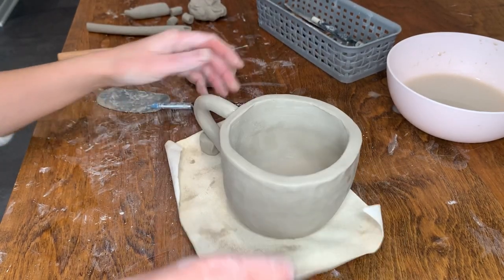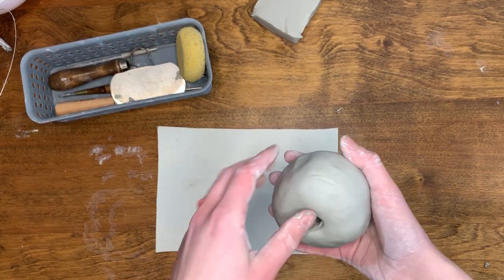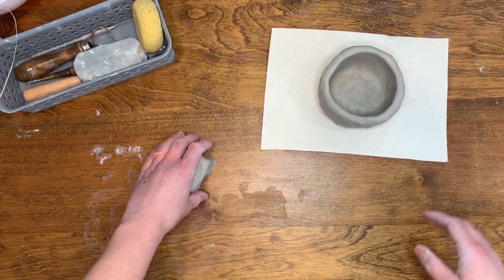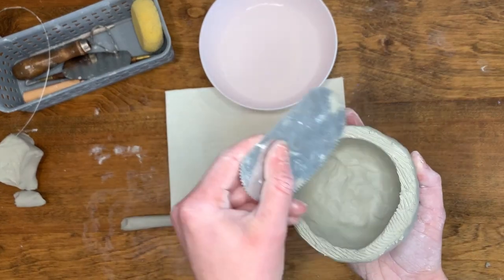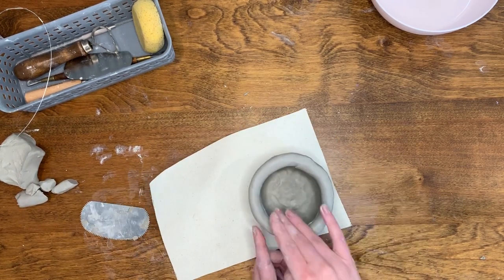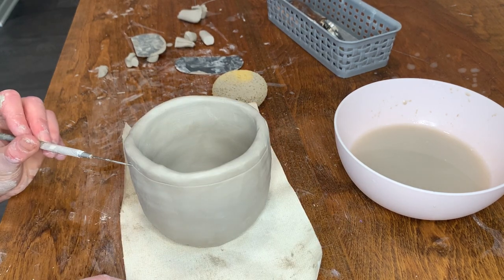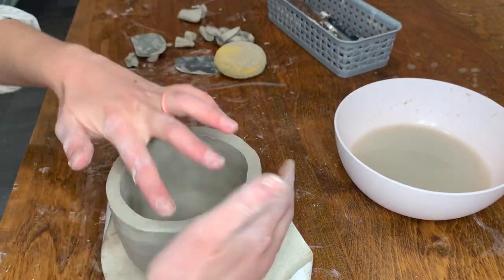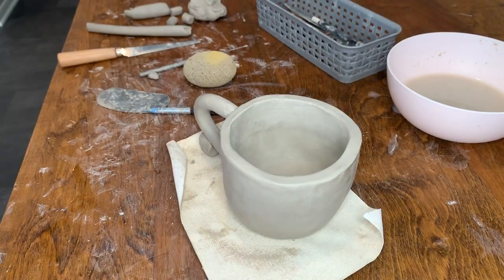How to Make a Clay Mug - Pinch Pot/Coil Method - Middle or High School Art Lesson - Part 1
In this video, you will learn how to hand build a clay mug by using both the pinch pot and coil method. In part two, we will decorate and glaze the mug.

Materials:
- Clay (I used a low-fire white clay)
- Canvas to place mug on while working
- Variety of clay tools
- Slip or water